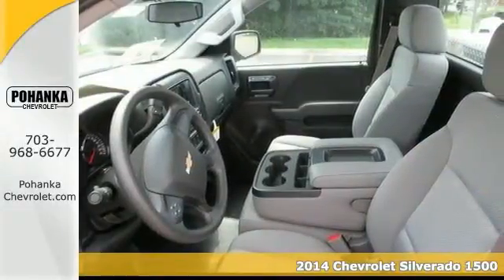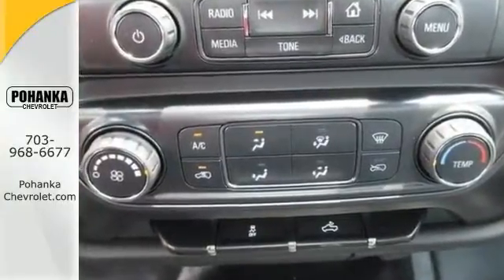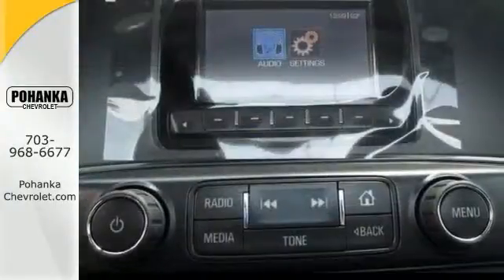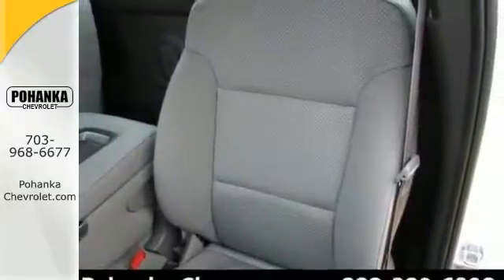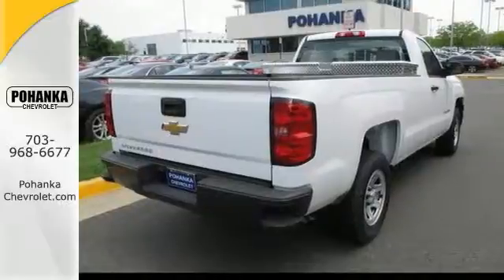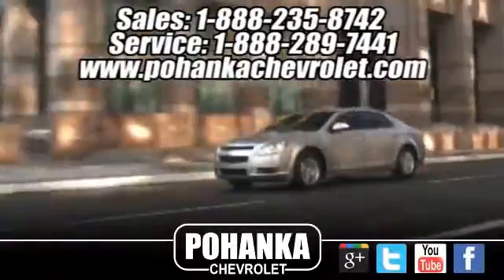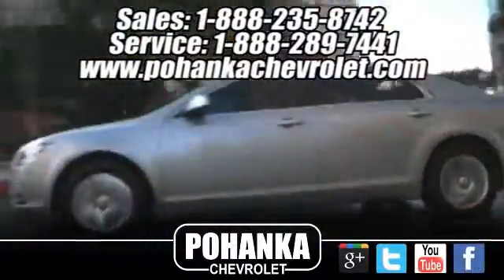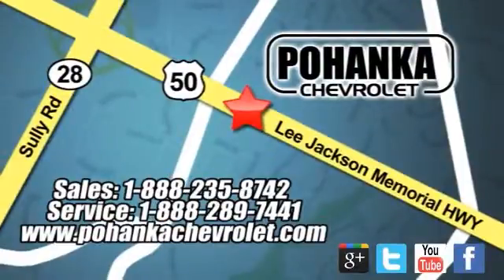2014 Chevrolet Silverado 1500 Chantilly VA Washington-DC, MD TEZ251144 - SOLD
Year: 2014
Make: Chevrolet
Model: Silverado 1500
Trim: Work Truck
Engine: 4.3L
Transmission: 6-Speed Automatic Electronic with Overdrive
Color: White
Interior: Jet Black / Dark Ash
Stock #: TEZ251144
At Pohanka Chevrolet, YOU'RE #1! Hurry and take advantage now! Want to stretch your purchasing power? Well take a look at this superb-looking 2014 Chevrolet Silverado 1500. It will save you money by keeping you on the road and out of the mechanic's garage. All prices exclude taxes, title, license, and dealer processing fee of $499.00. Published price subject to change without notice to correct errors or omissions or in the event of inventory fluctuations. All features not on all vehicles. Vehicles shown are for illustration purposes only.

Address:
13915 Lee Jackson Hwy